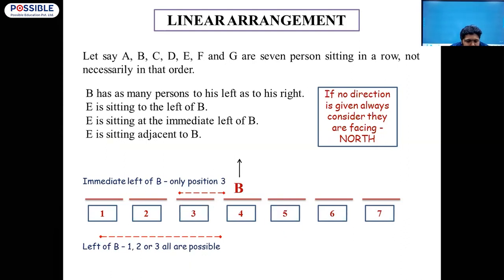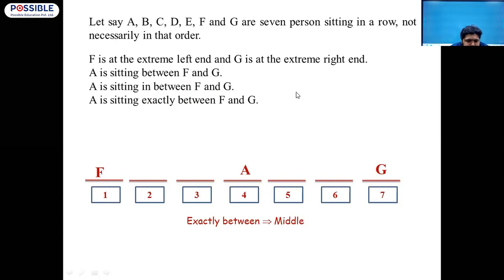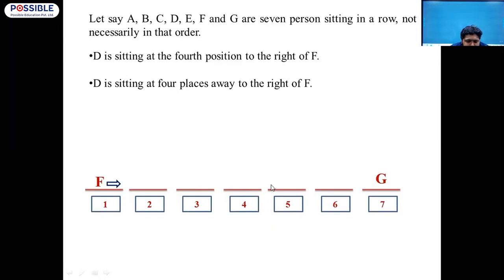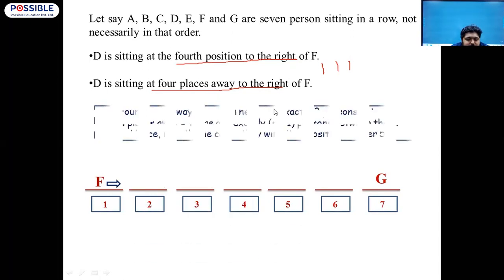Analytical Reasoning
Chandigarh
New Delhi - Connaught Place & Pitampura
Mumbai - Borivali
Noida
Dehradun
Prayagraj
Kanpur
Patna
Ranchi

CLAT Possible